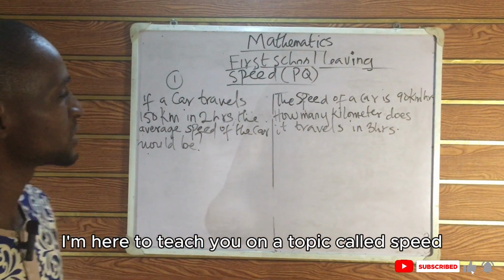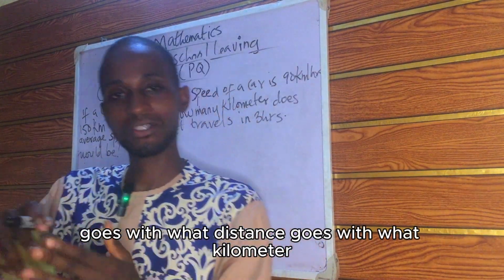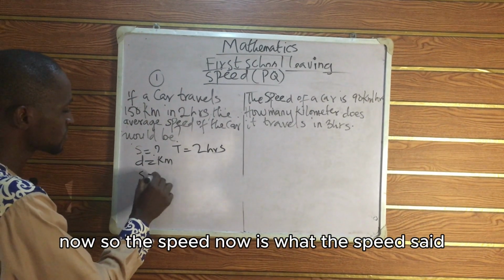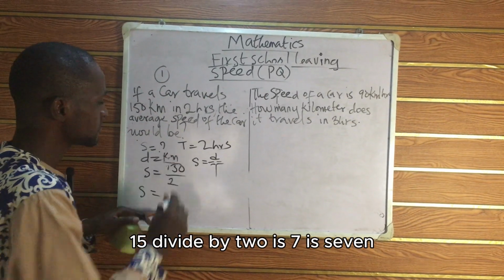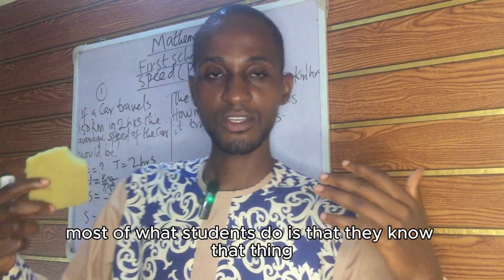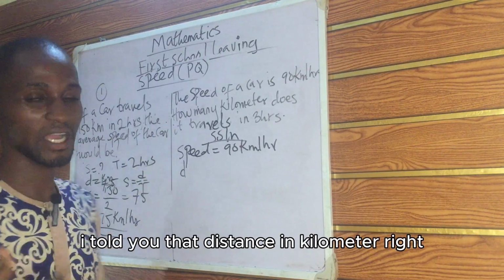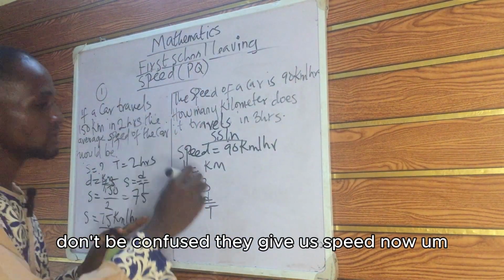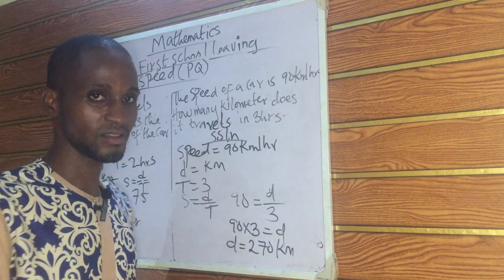Easy way to solve Speed for First School Leaving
Here in this video, Watch as I break down a First School Leaving problem step by step, making it easy to understand and apply! Whether you're a student preparing for exams or just curious about speed calculations, this video will help you grasp the concept effortlessly.